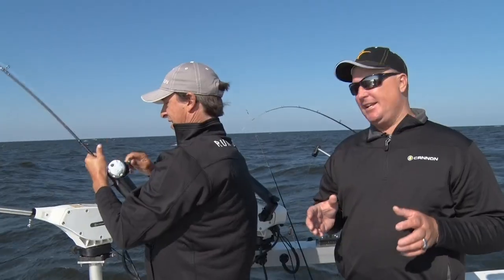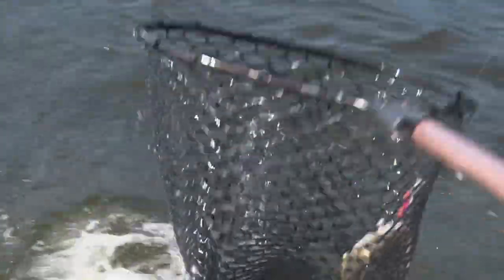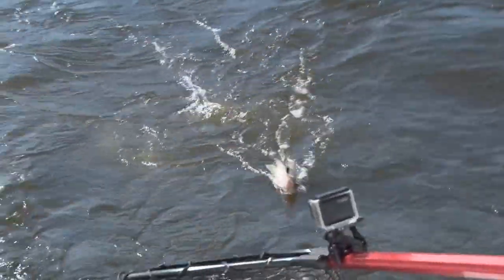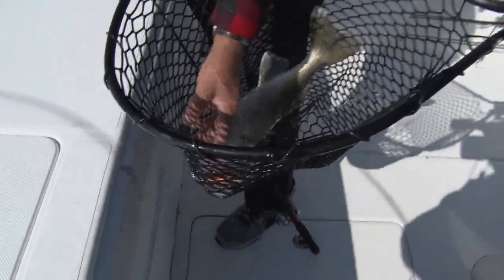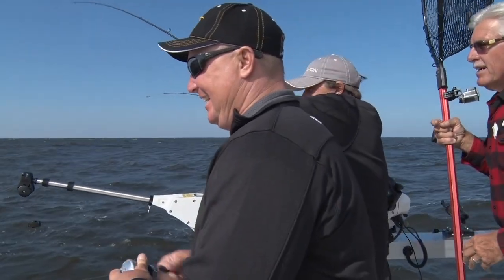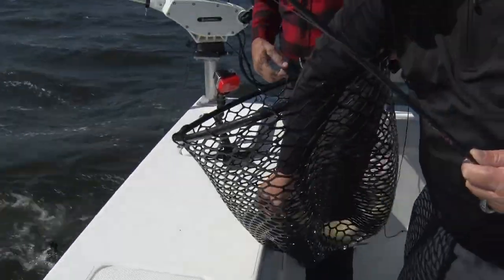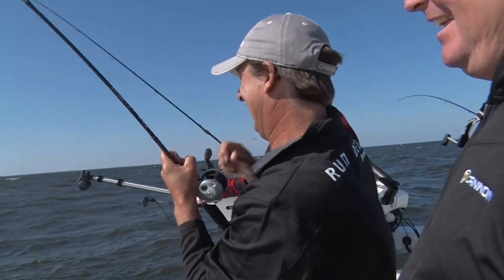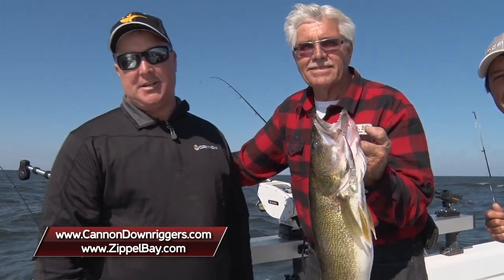Downrigger Action on Lake of the Woods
MWO's Greg Jones, Nick Painovich from Zippel Bay Resorts, and Mark Courts fish Lake of the Woods, Minnesota, and show how Cannon Downriggers can change your fishing game.